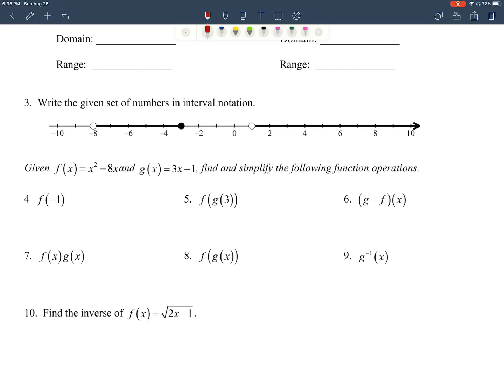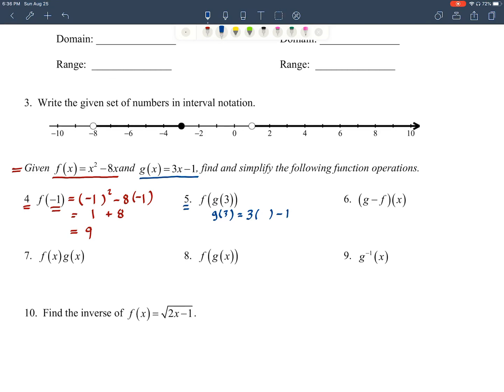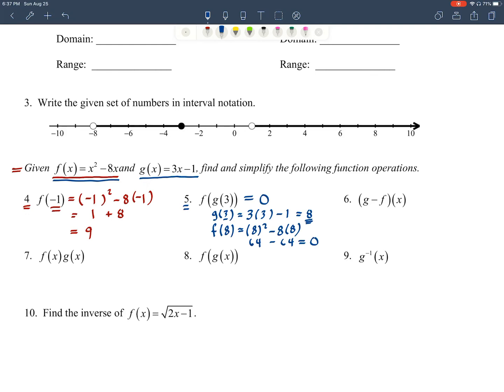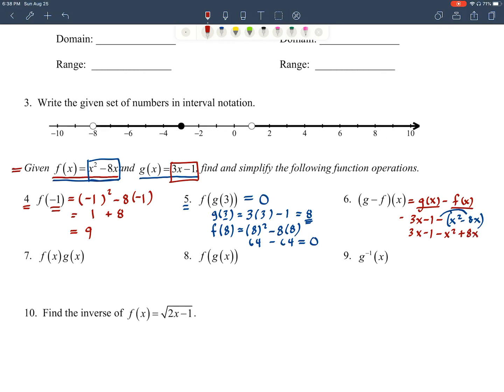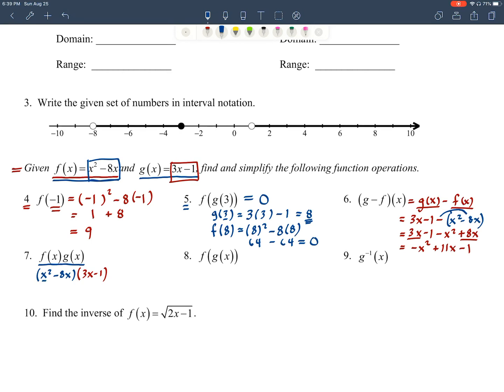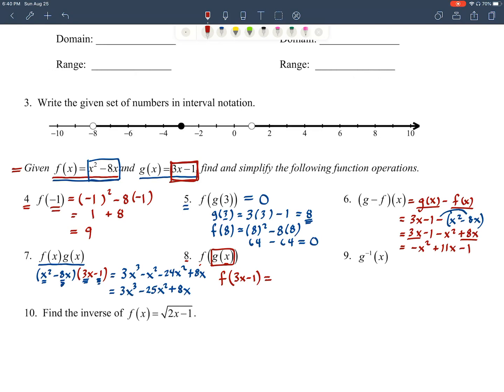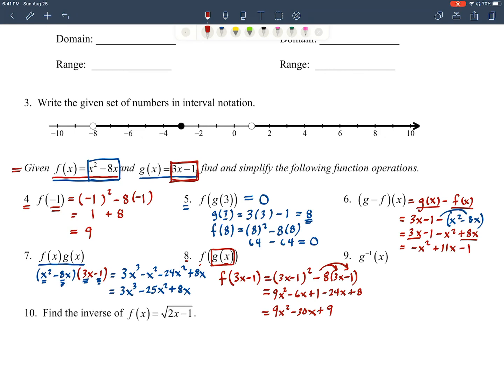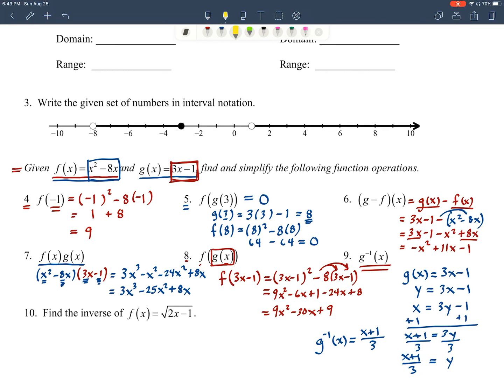P Ch1 Quiz Review 4-9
Chapter 1 Quiz Review problems 4-9